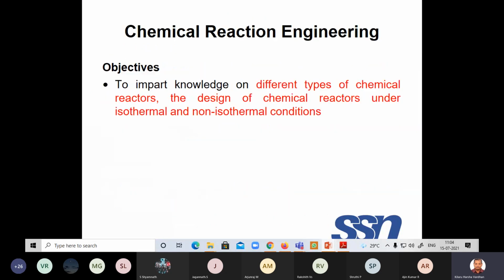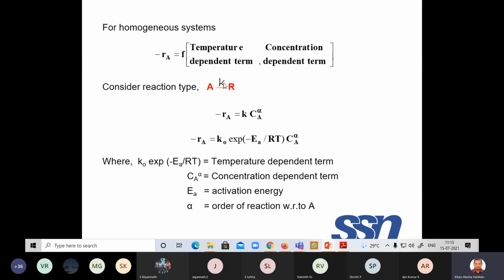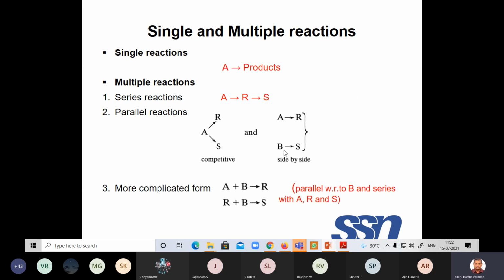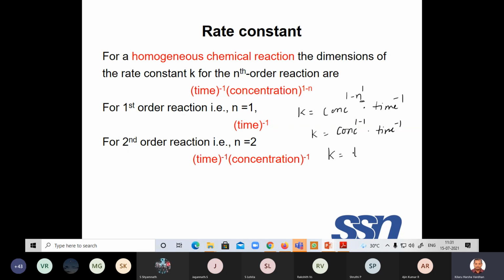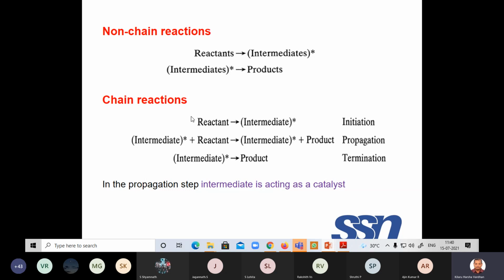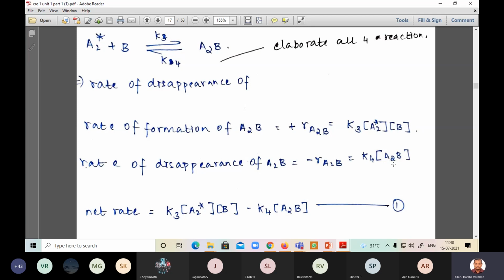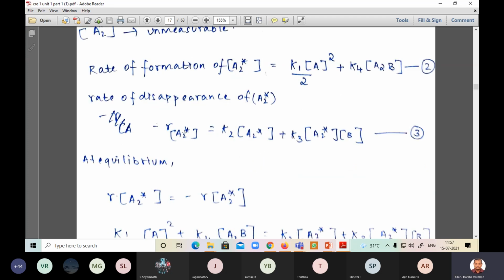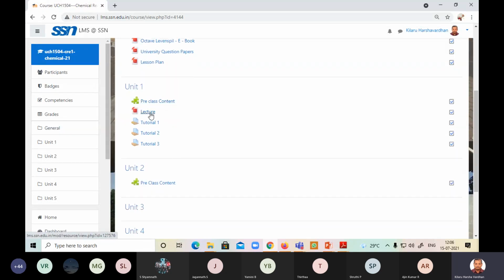1 2 CRE 1